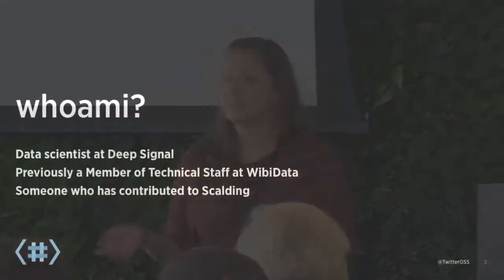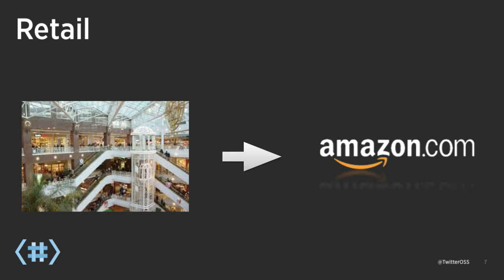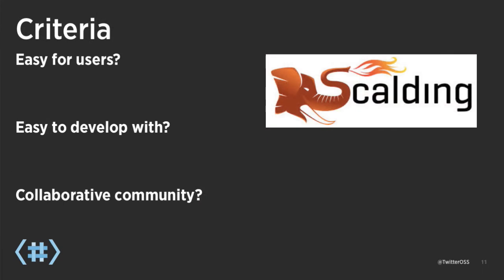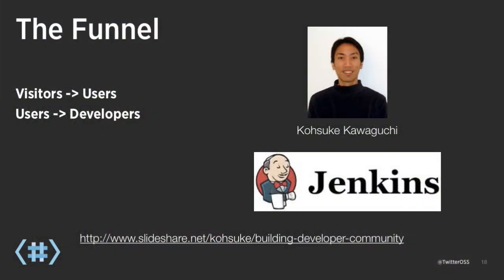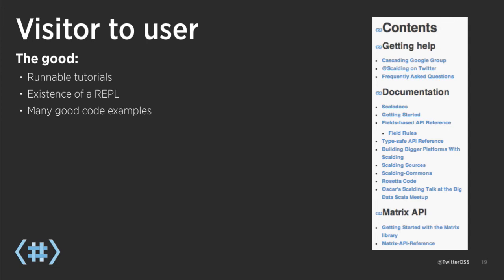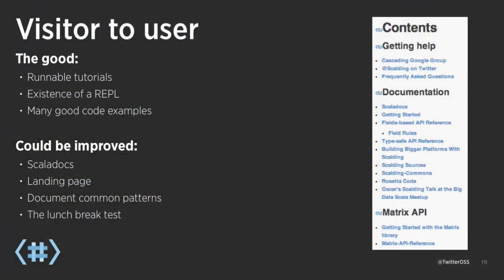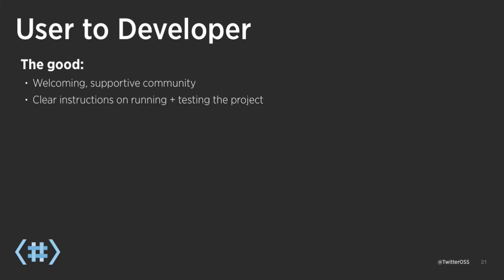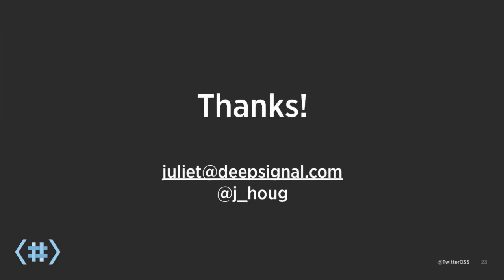Building Enterprise ML Tools in the Kiji Project with Scalding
Deep Signal's Juliet Hougland discusses building machine learning tools in the Kiji Project with @scalding, particularly emphasizing how to increase use and widespread adoption of the technology.